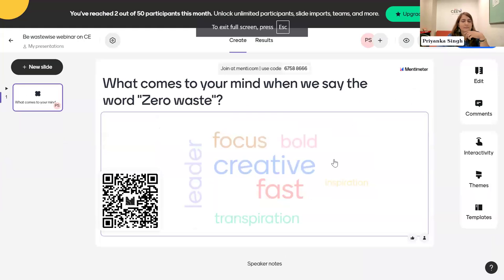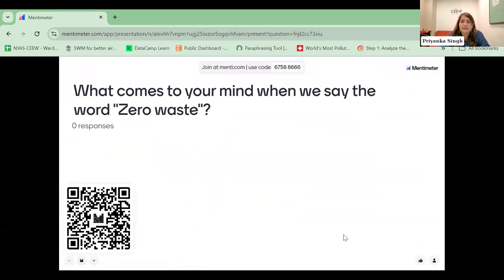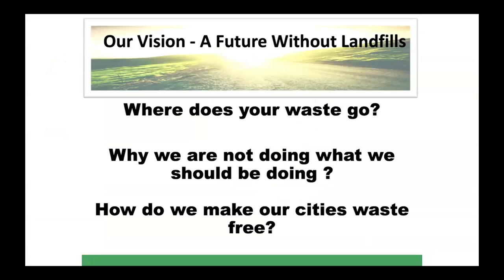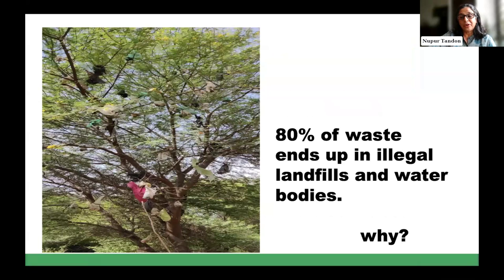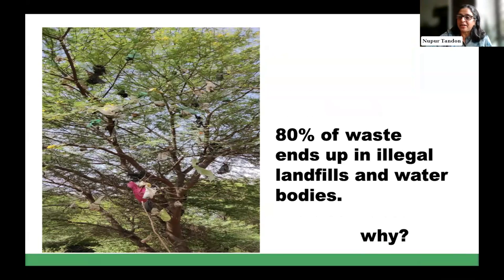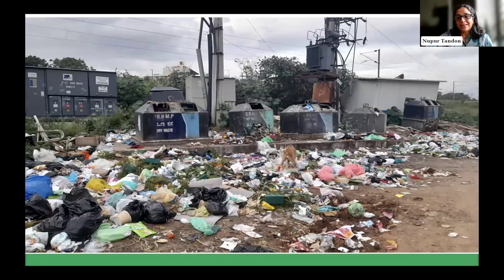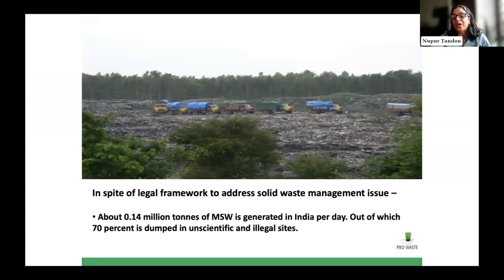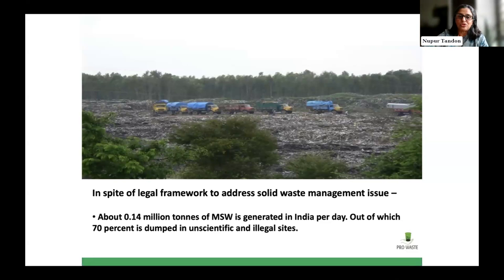Zero-Waste and Circular Economy Initiatives in India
This webinar evaluated the current situation and identified strategies and means to achieve the zero-waste city goal by integrating a variety of scientific concepts.
Additionally, it also explored the progress of circular economy initiatives in India and the way in which the Indian government, associations, and corporations are supporting these initiatives through a variety of policies and funding mechanisms.